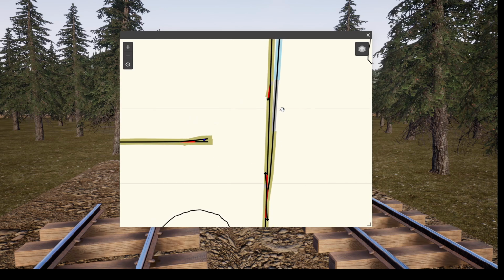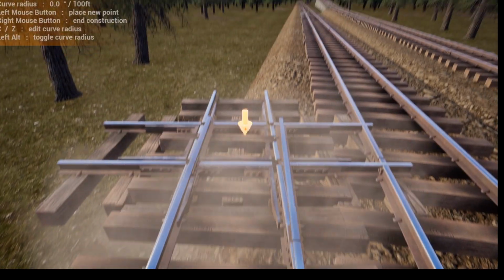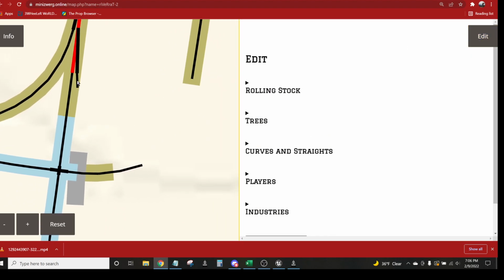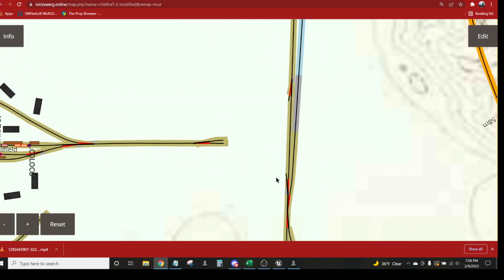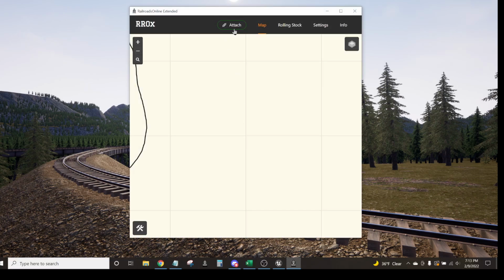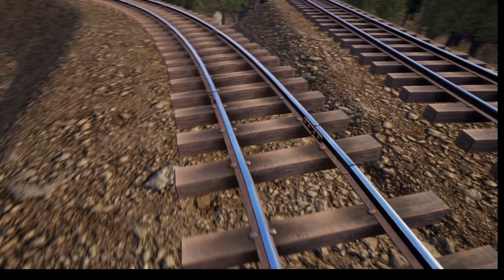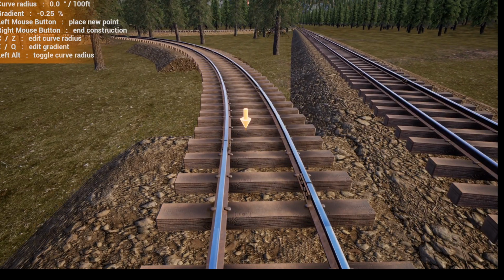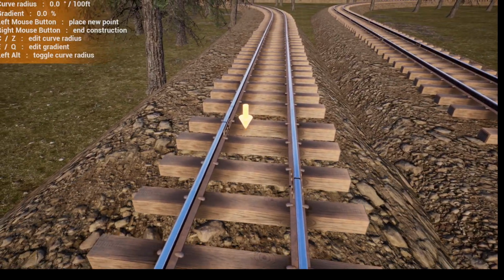Railroads Online! Minizerg curve generator tutorial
Quick down and dirty tutorial. I will go back and fix some more groundwork, but this will teach you how to generate curves using:

Twitch.tv/humanity_kills